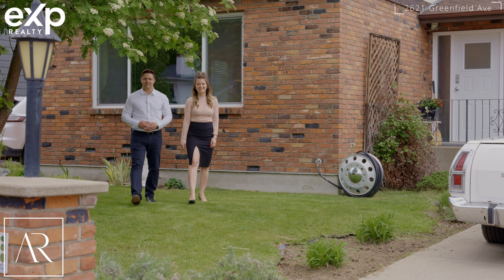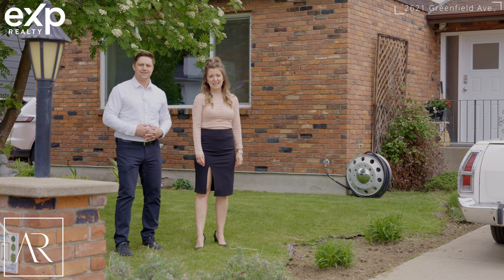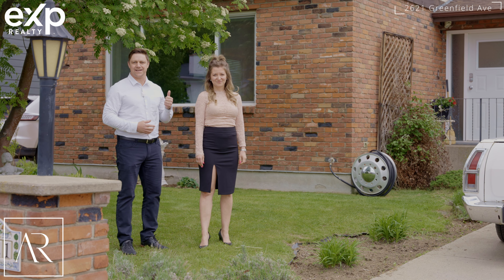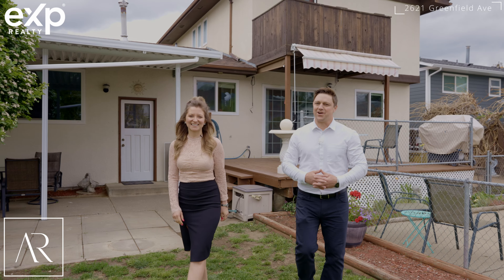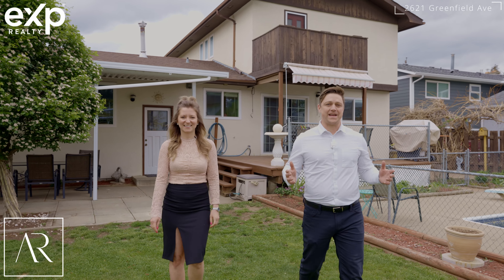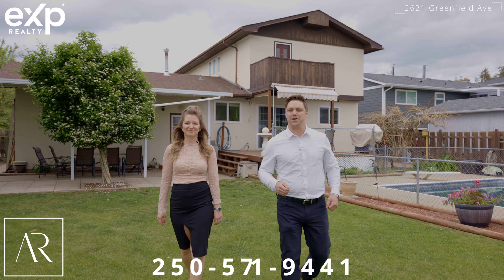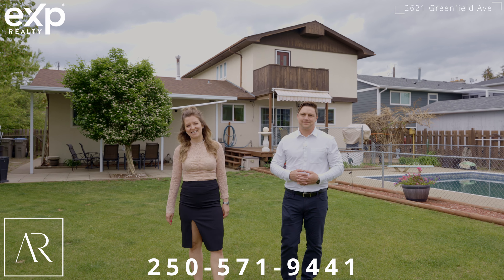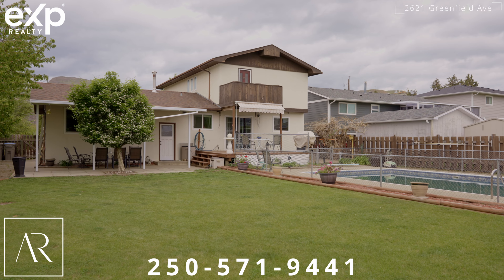2621 Greenfield Ave - Kamloops, BC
Loads of character in this charming two-story home, tucked away in a quiet neighborhood of Brocklehurst. This home awaits your ideas. The living room is in the front of the house with a wood burning fireplace, the dining room is bright and ready to entertain, cook your dinner in the kitchen and watch your family or friends jump and swim in the inground pool in the backyard. 3 bedrooms upstairs, good sized master bedroom is complete with a 3 piece ensuite. Downstairs is roughed in with a finished 3 piece bathroom, plumping for a wet bar and a gas fireplace. Close to airport, shopping, Kamloops River Trail, schools and transportation.